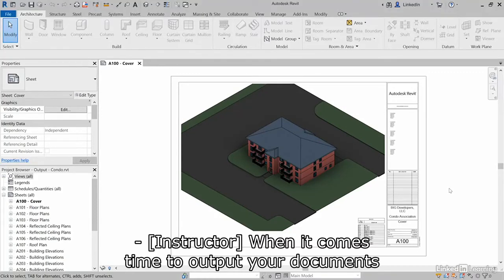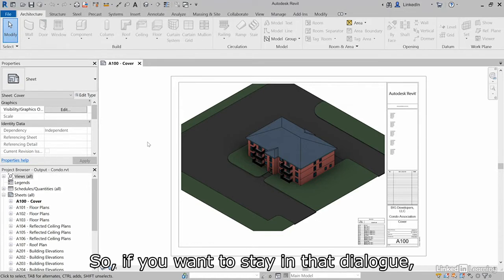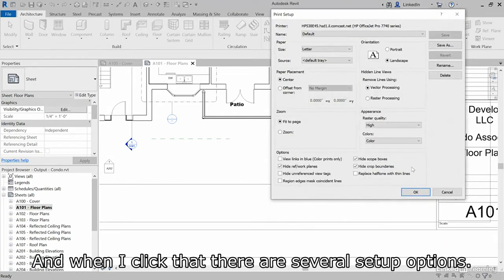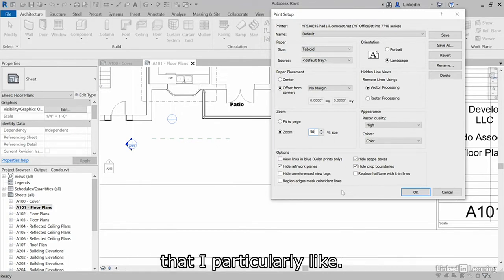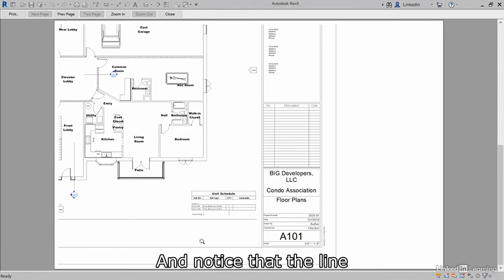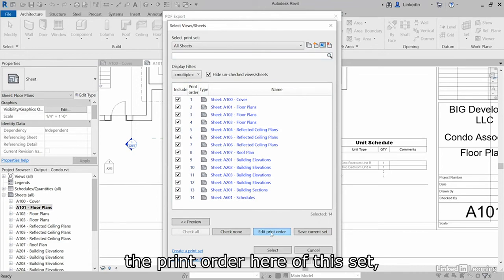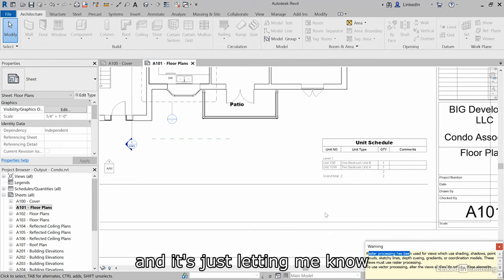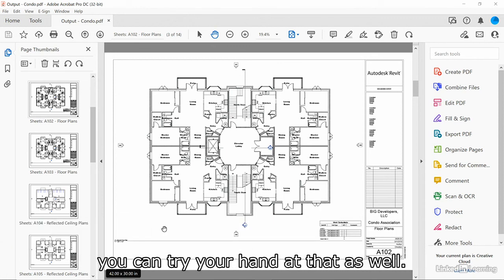115 Plotting and creating a PDF